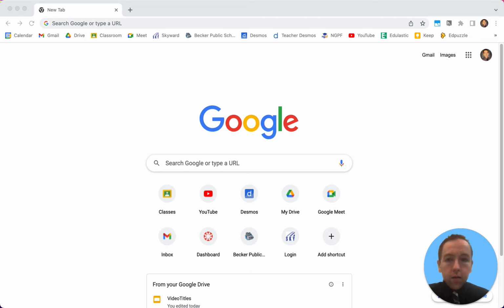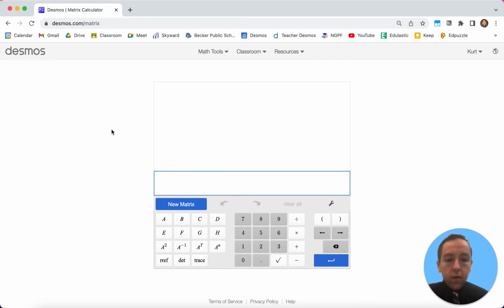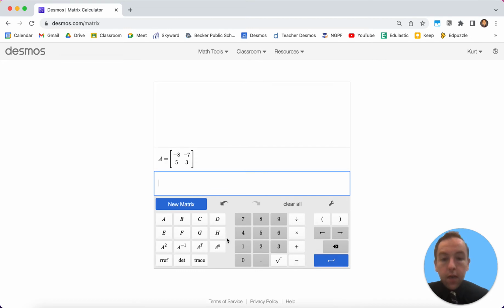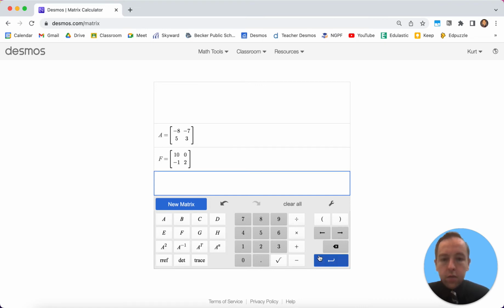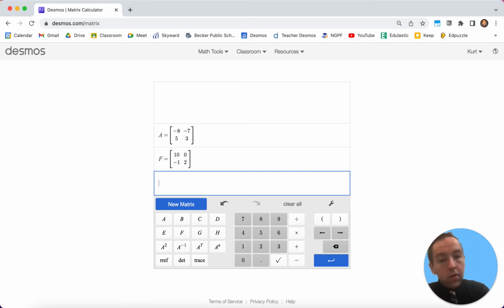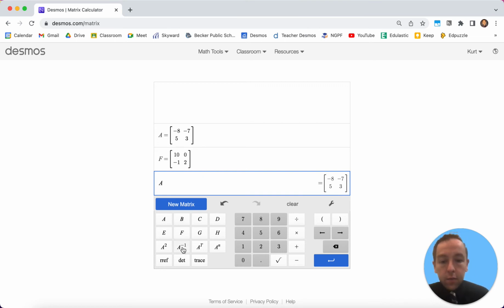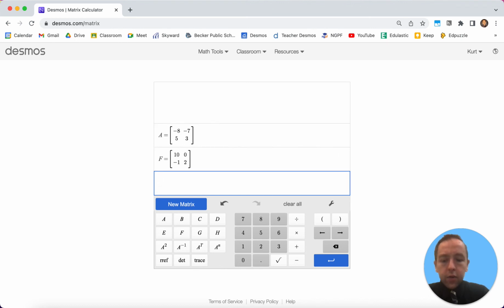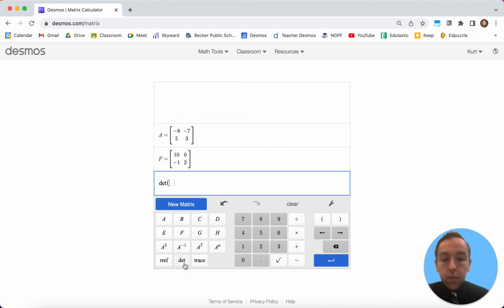Using the Desmos Matrix Calculator